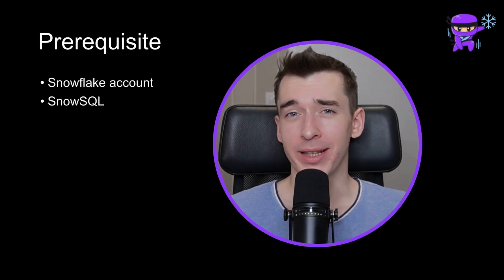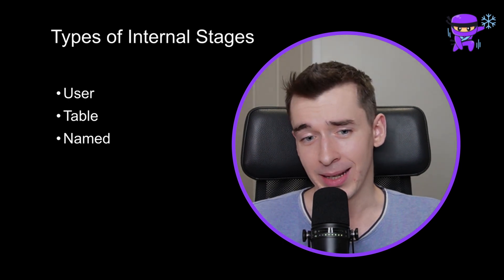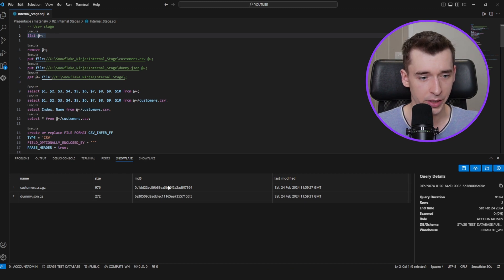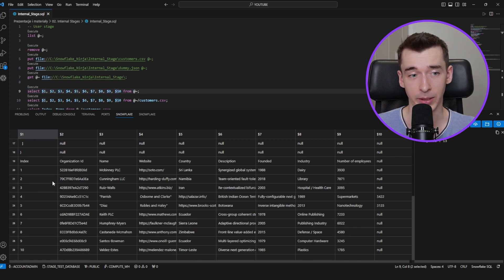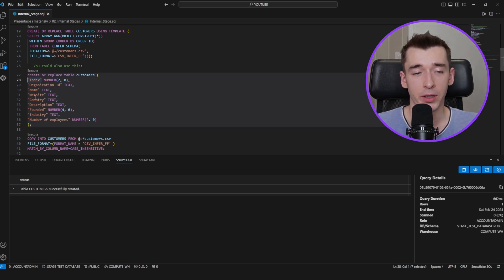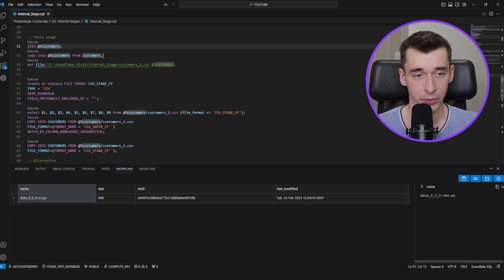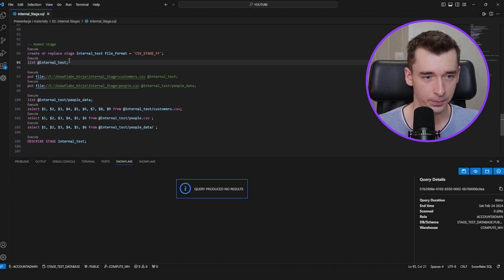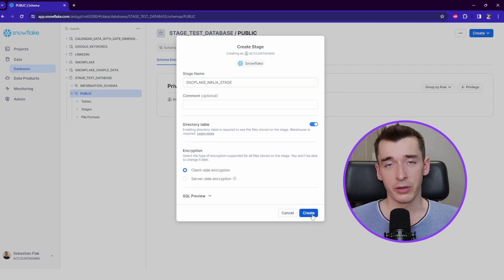Snowflake Data Storage Explained | Internal Stages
❄In this video, we'll explore the concept of stages, delve into the different types of internal stages available in Snowflake, and guide you on selecting the optimal stage for various scenarios. Whether you're new to Snowflake or seeking to optimize your data storage workflows, this video is your essential guide to become a SnowflakeNinja.

💡KEEP IN MIND: While a 10-minute video may not cover everything comprehensively, it provides a quick overview that can assist you in navigating through courses, books, and documentation more effectively as you begin your learning journey.

⏰Timeline:
0:00 Intro
0:25 Prerequisite
0:43 What is stage
2:35 Types of Internal Stages
3:49 Stage commands
4:34 Workflow
5:18 Demo - user stage
12:14 Table stage
15:50 Named internal stage
18:29 Create stage with UI
19:14 Summary